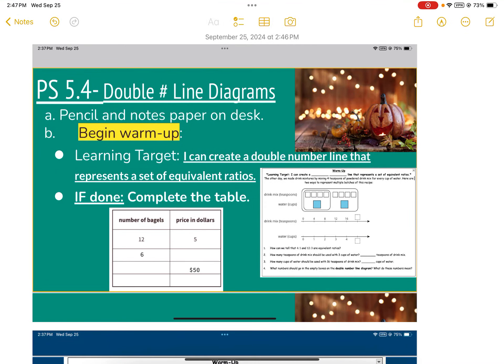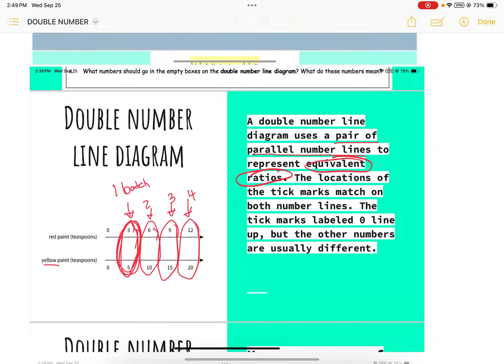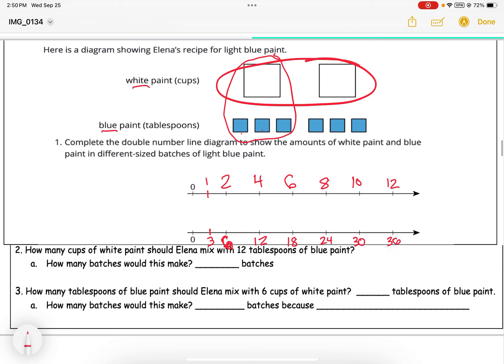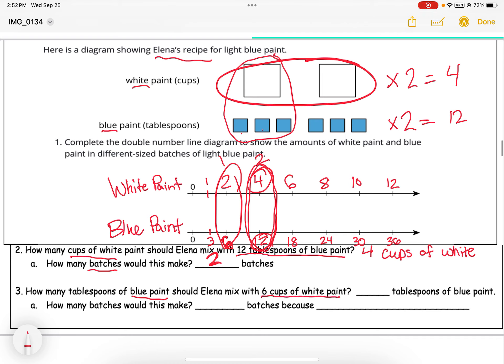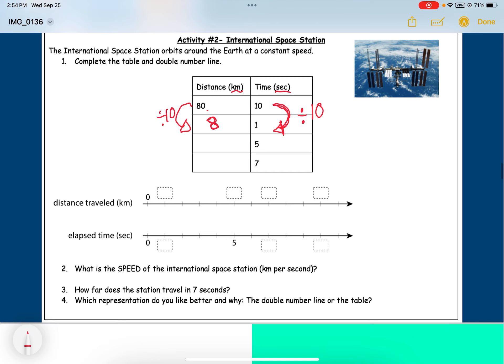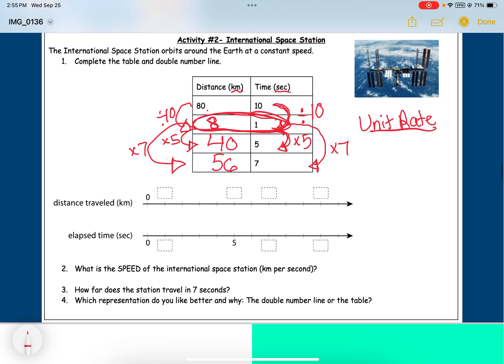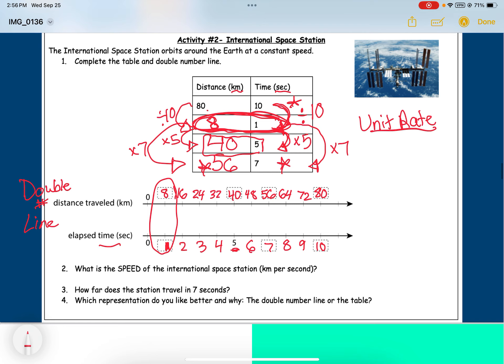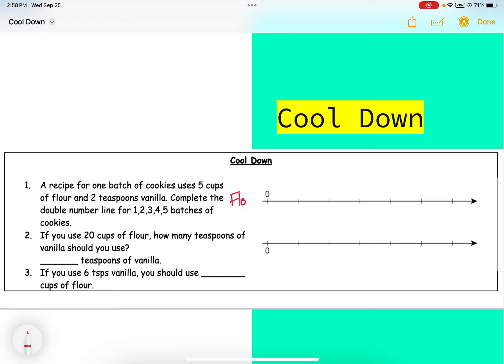PS 5.4- Double Number Line Diagrams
Mrs. Young
6th Grade Math
Self-Paced Learning
Illustrative Math